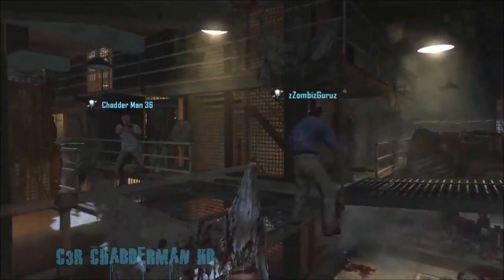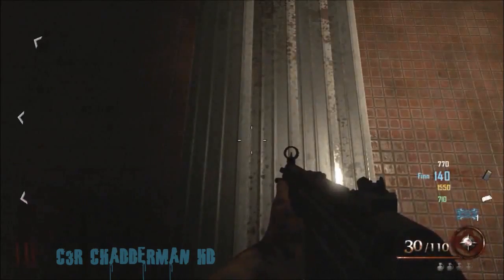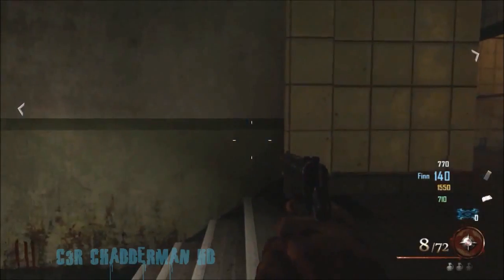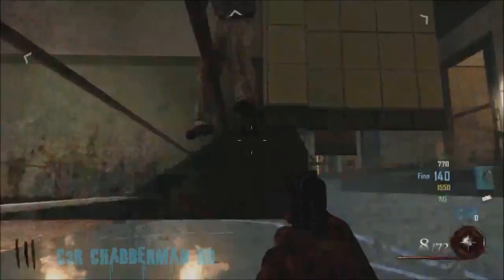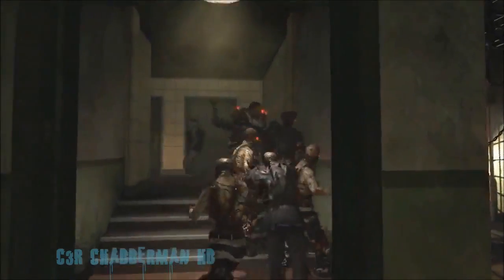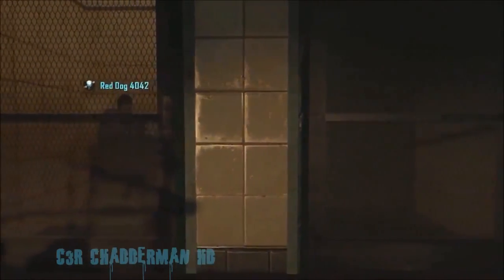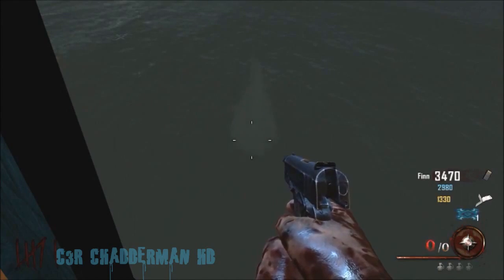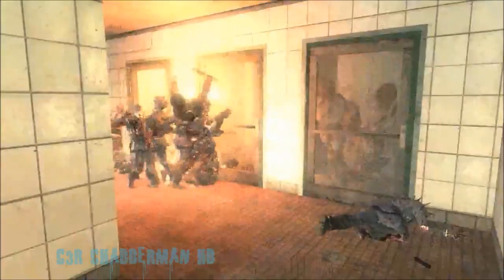Black Ops 2 Mob Of The Dead Zombie Glitch TWO WORKING GLITCHES Tutorial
Category

    Gaming
    License